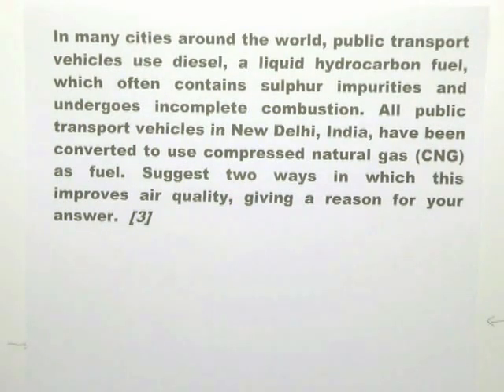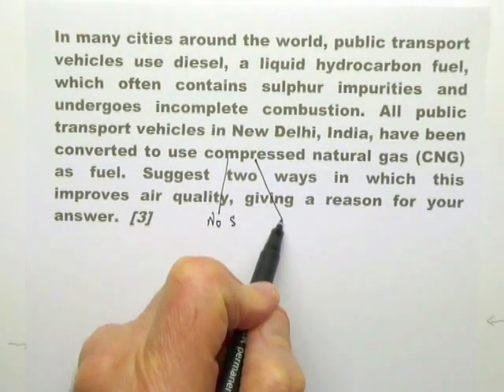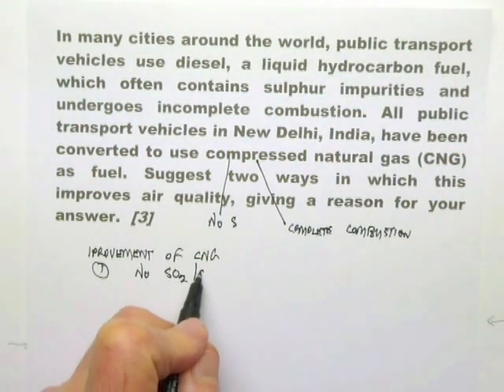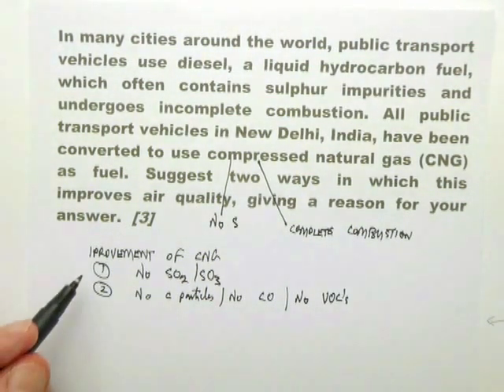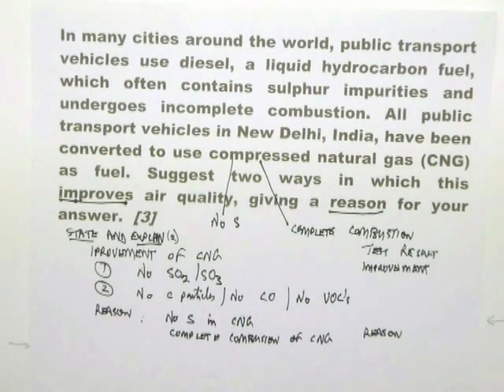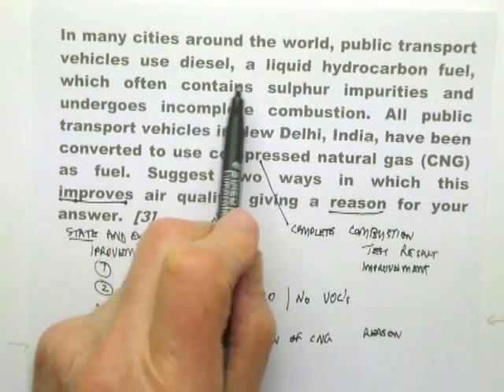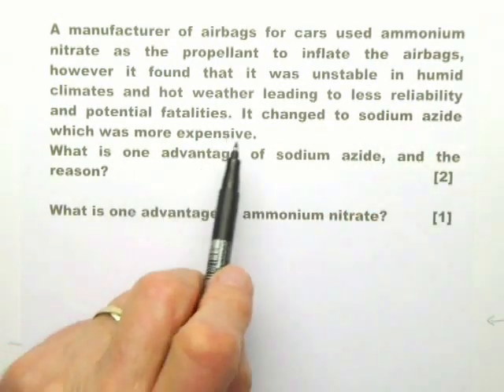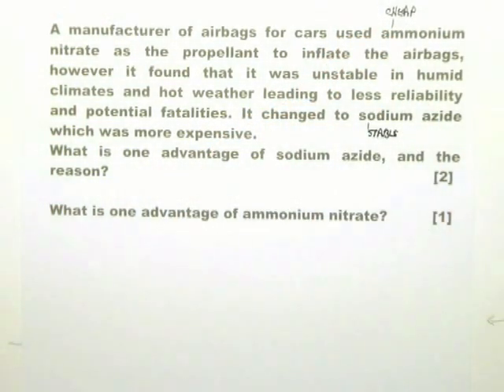How to solve IB chemistry problems: Paper 2, quantitative chemistry, stoichiometry, part 45